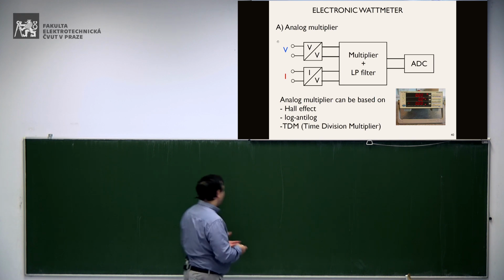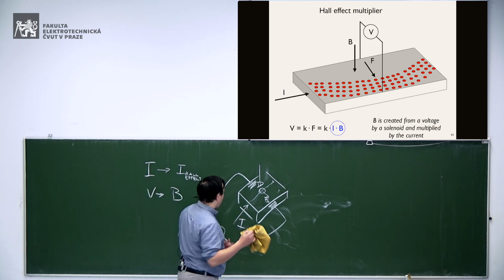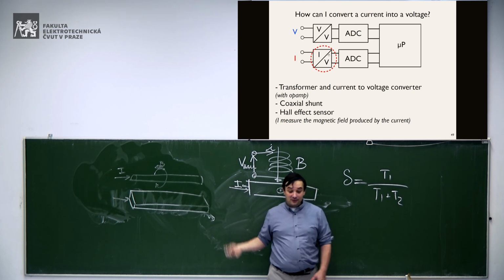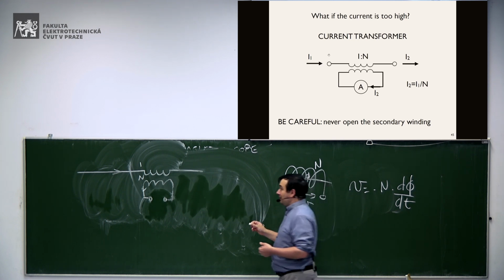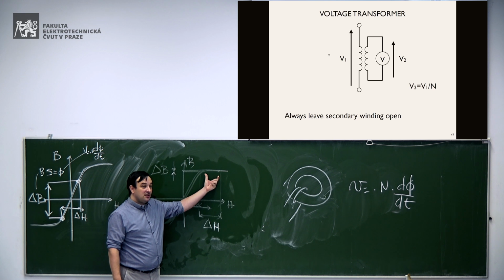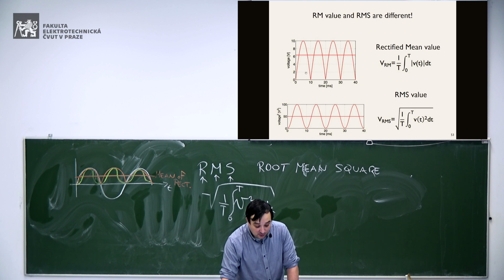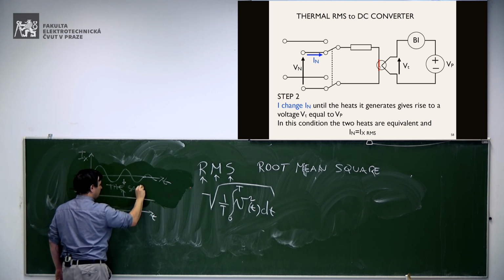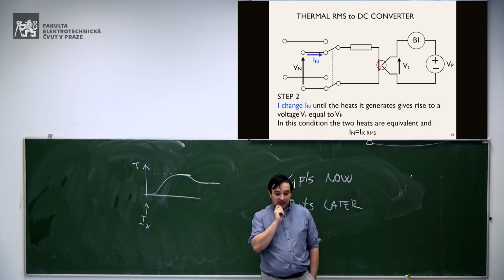doc. Butta: Sensors and Measurement [03b, 9. 10. 2020, ZS 20/21] 🦠